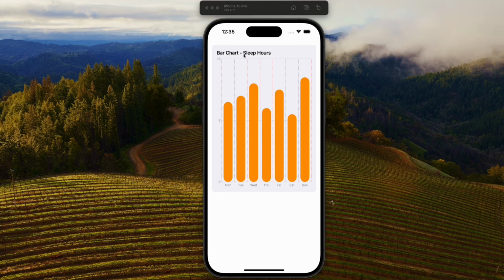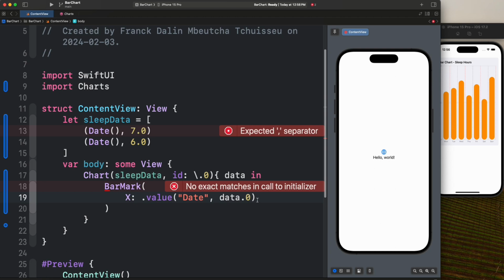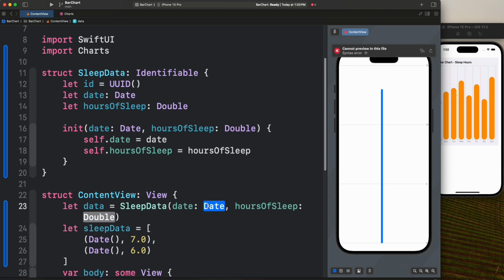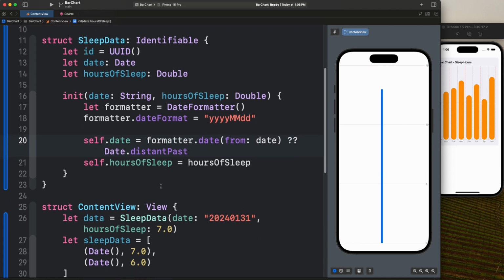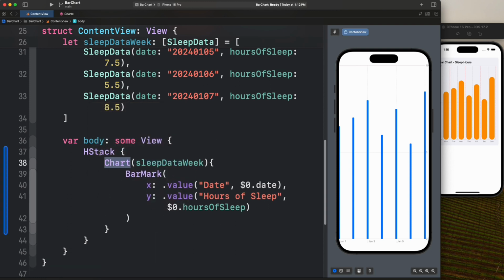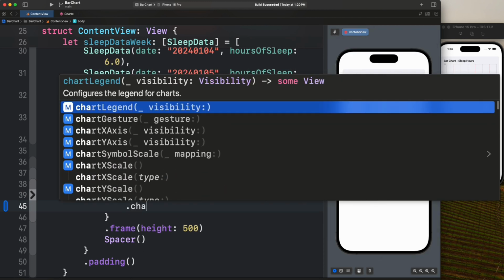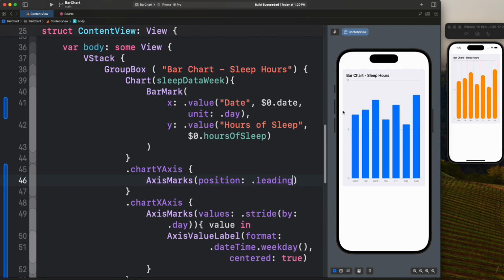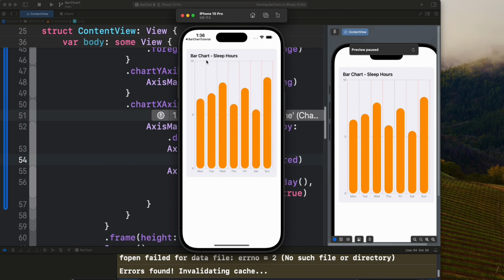🔥SwiftUI: Building a Bar Chart from Scratch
Join us in this exciting SwiftUI tutorial where we delve into the world of data visualization by creating a bar chart, entirely from scratch! This video is designed for developers of all levels who are eager to enhance their SwiftUI skills and add an impressive new feature to their app development toolkit.

Throughout this tutorial, we will guide you step-by-step through the process of building a bar chart in SwiftUI. You will learn how to represent data visually, customize the appearance of your chart, and make it interactive for an engaging user experience. Whether you're working on a finance app, a fitness tracker, or any project that requires visual data representation, this video will provide you with the knowledge and skills you need.

By the end of this tutorial, you will have a fully functional and visually appealing bar chart that you can easily adapt and integrate into your SwiftUI apps. Let's dive into the world of SwiftUI data visualization together!

Happy Coding! 😊